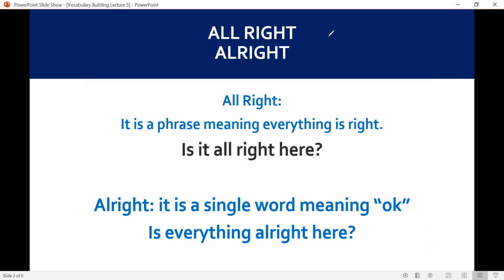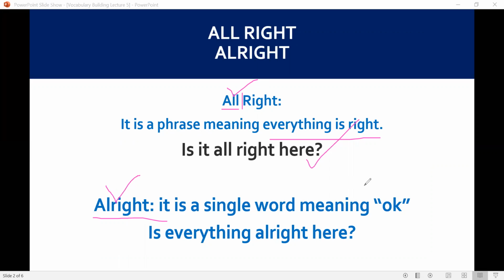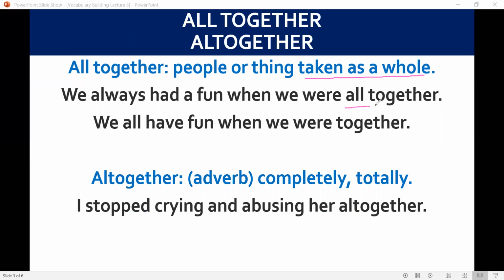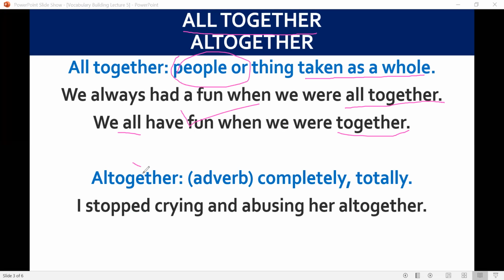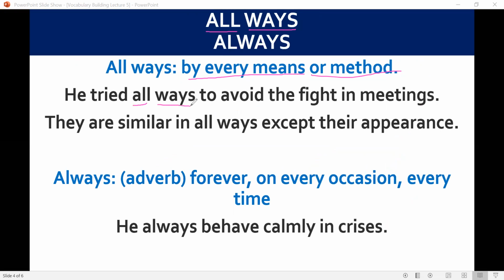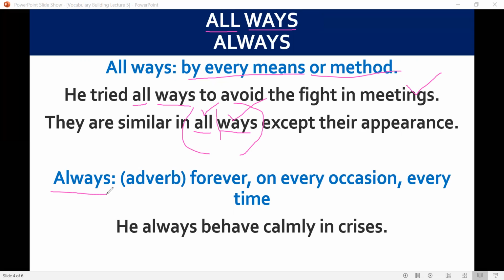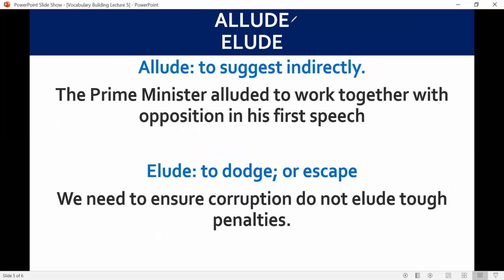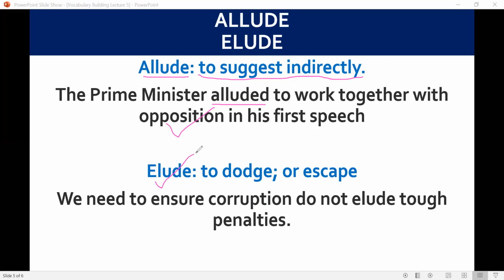confusing words building vocabulary Lecture 5